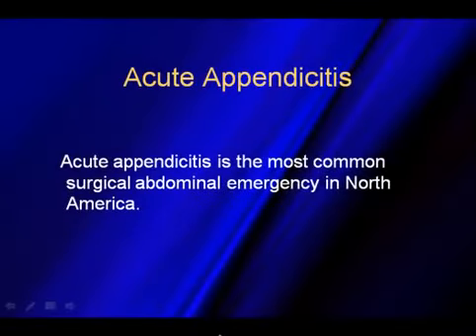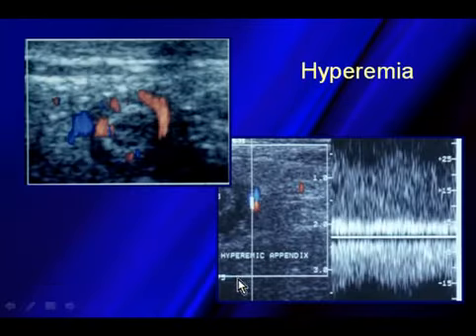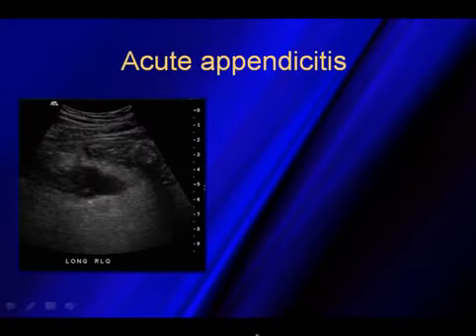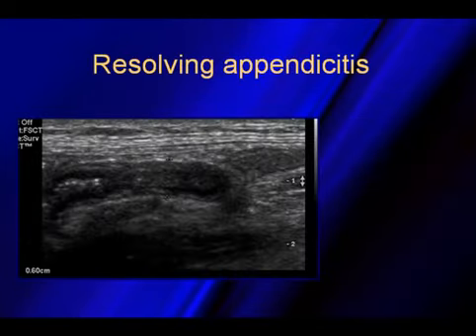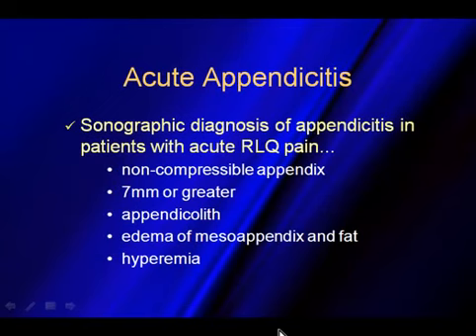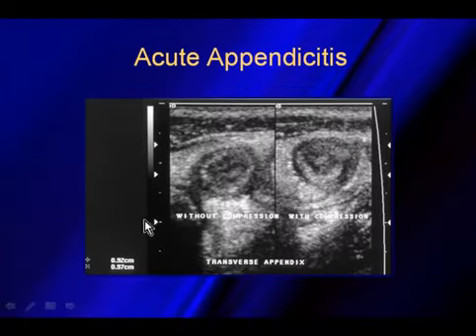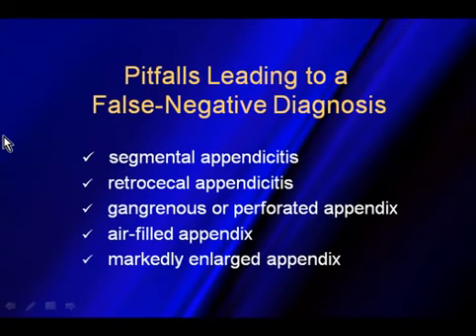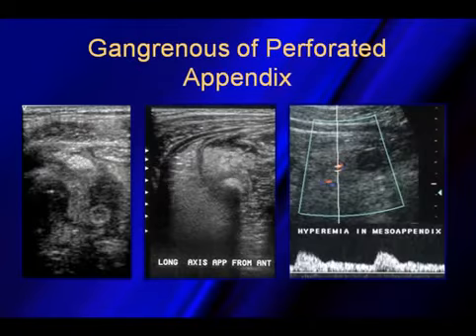appendix sono 3